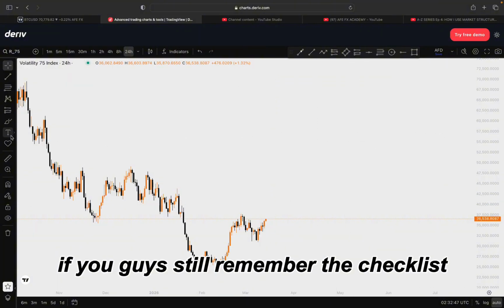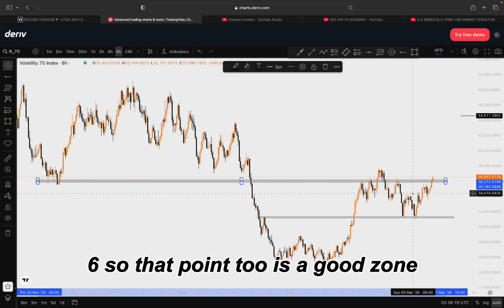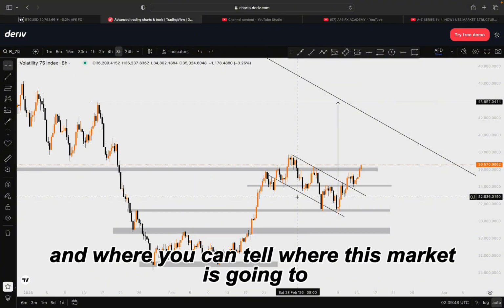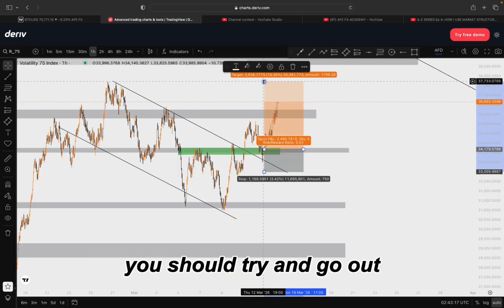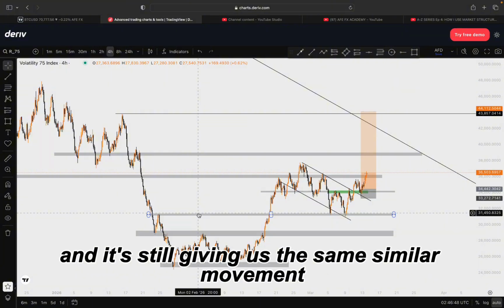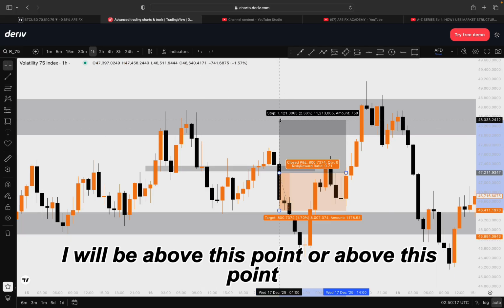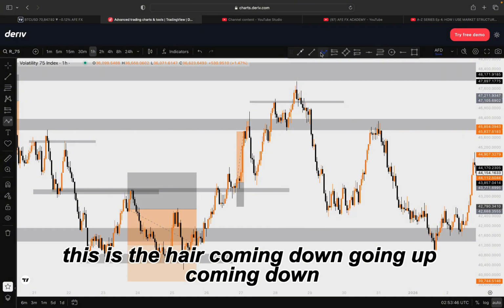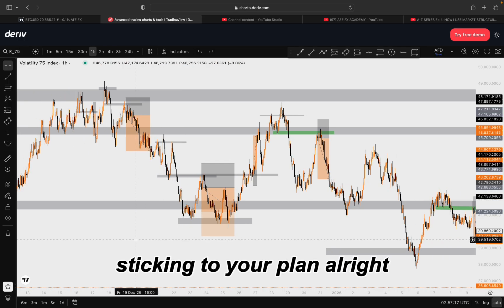MARKET BIAS SIMPLIFIED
Knowing bias has been a problem for a lot of traders, in this video a shared in depth how to to know that .